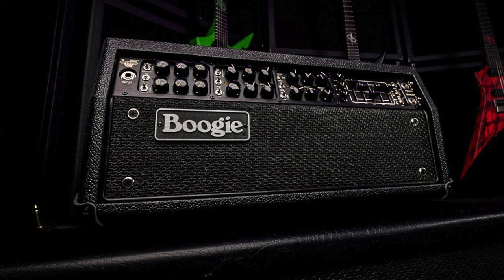Neural DSP + Mesa Boogie = 🔥🔥🔥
⁠@NeuralDSP rocks the house with their latest edition to the plugin lineup, the ​⁠@mesaboogie Mark IIC+! This amp is super easy to dial in and sounds great as soon as you open it up! Git you some Boogie today!

The oversized mesa 4x12 cab IR with default mics/placement used for all sound samples.
Guitar used: Charvel DK24 HT with Nazgul/Sentient pups

Time Stamps:
00:00 Neural DSP bringin' it
00:12 Clean tone
00:45 Crunch rhythm
1:40  Lead tone
2:16 Summation

CAFFEINE RIG!

Shipping Address:
Jay Franco